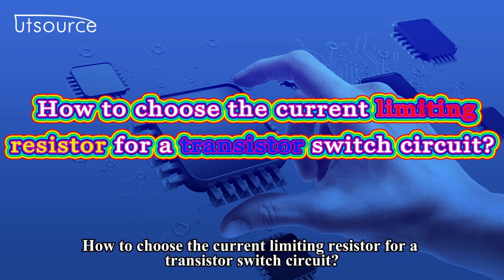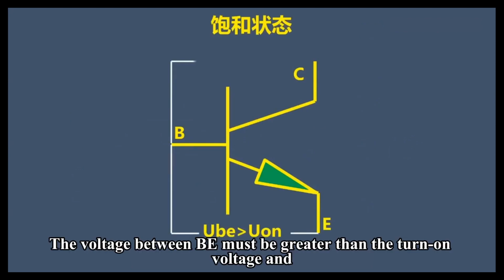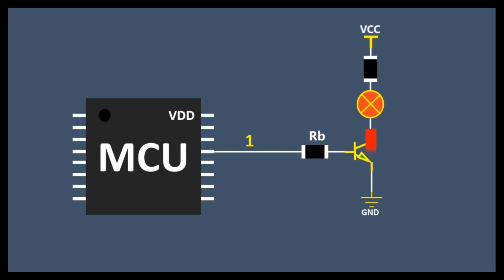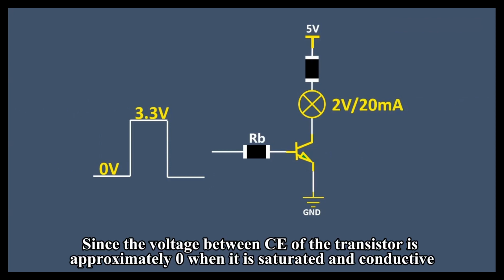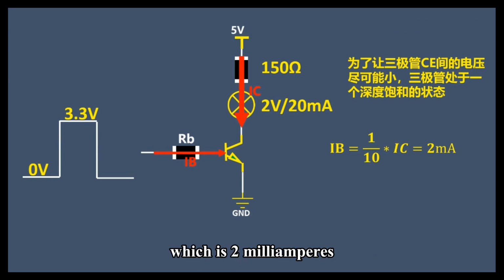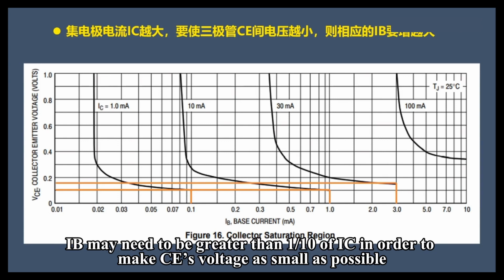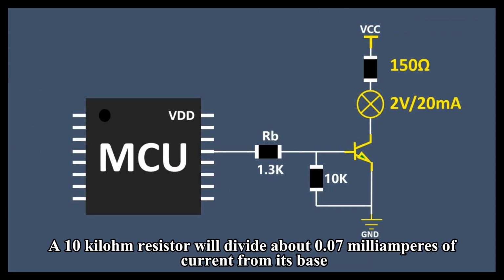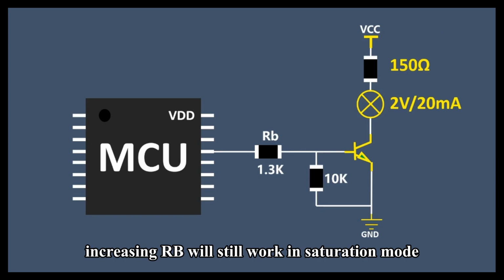How to choose the current limiting resistor for a transistor switch circuit? --Utsource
How to choose the current limiting resistor for a transistor switch circuit?